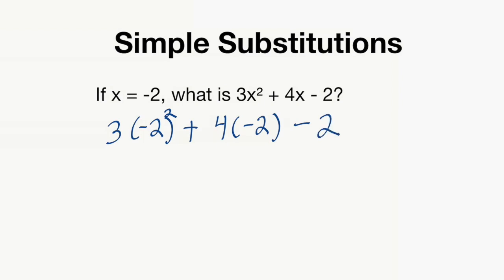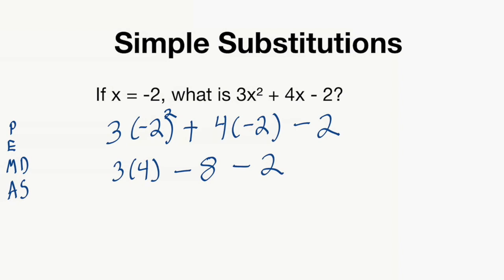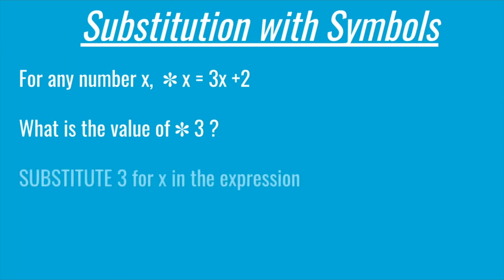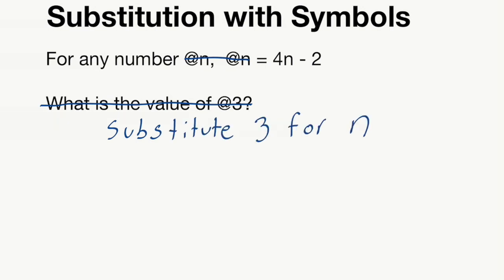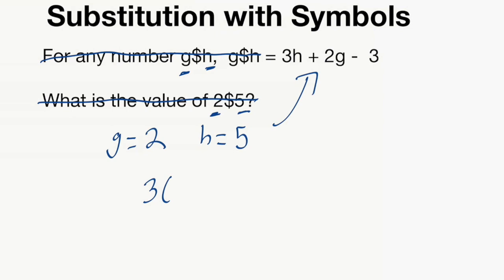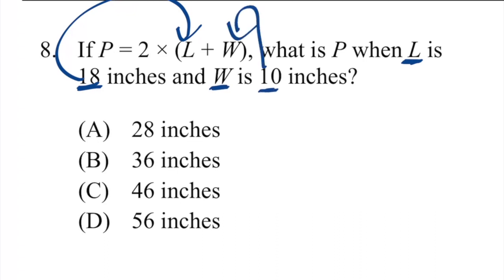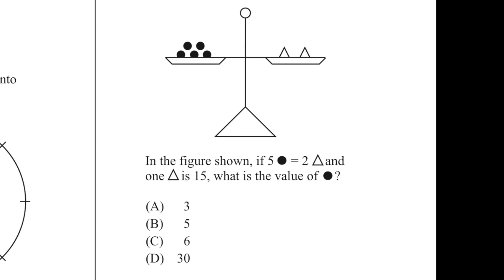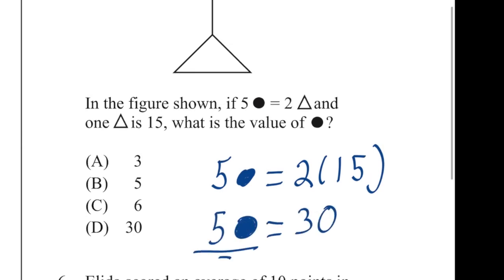ISEE Algebra: Substitutions and Strange Symbols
Learn what you need to know about substitution and strange symbol problems for the Quantitative Reasoning and Mathematics Achievement sections of the ISEE.